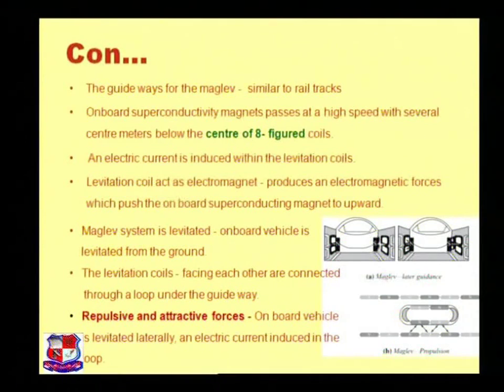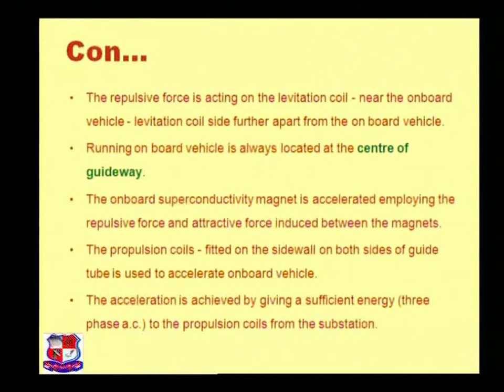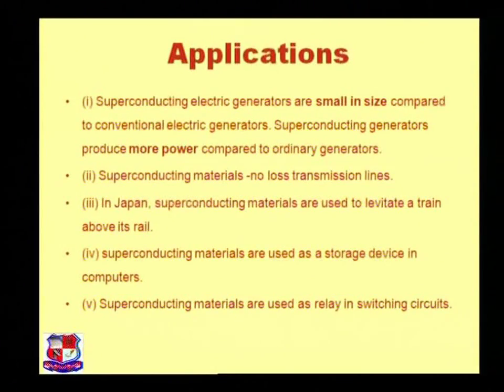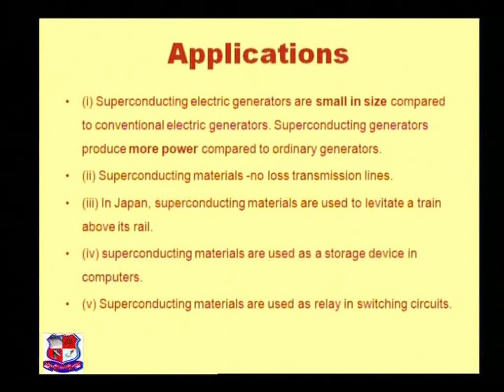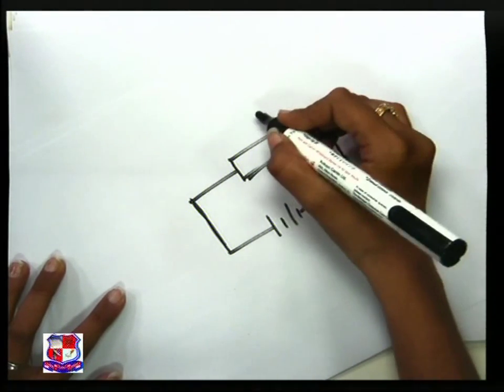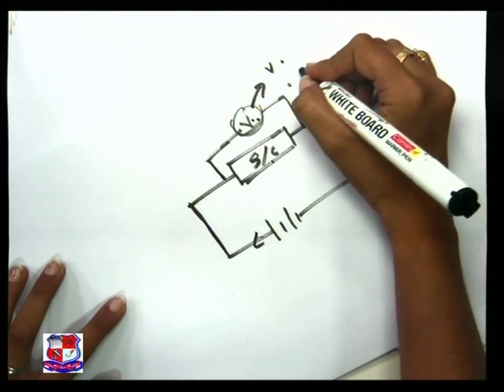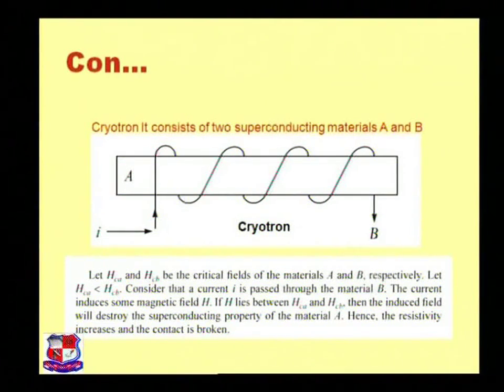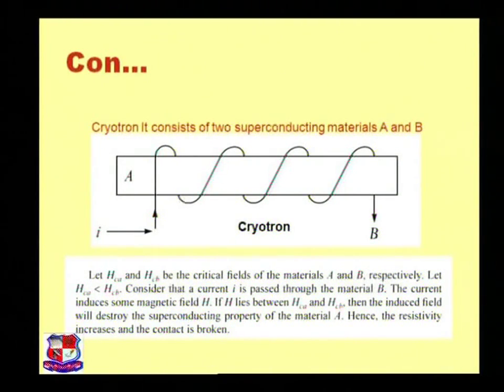Oza Mahatta H Physics Super Conducting Materials 3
Oza Mahatta H- Atmiya Institute of Technology & Science for Diploma Studies, Rajkot- Physics - Super Conducting Materials- Introduction to super conductor – properties of super conductor Type I and Type II super conductor.